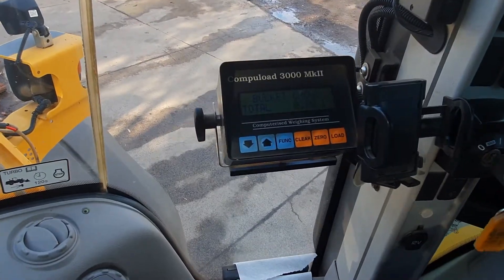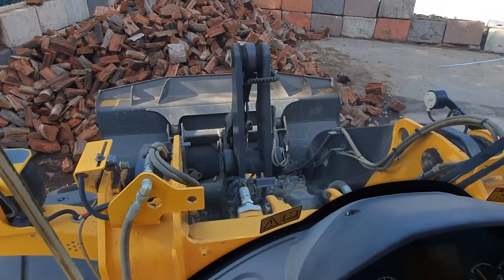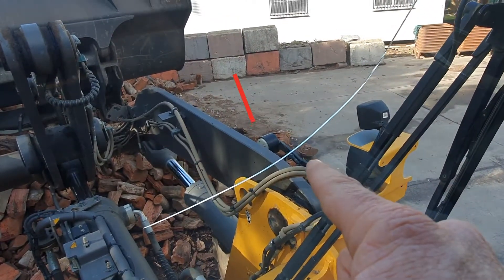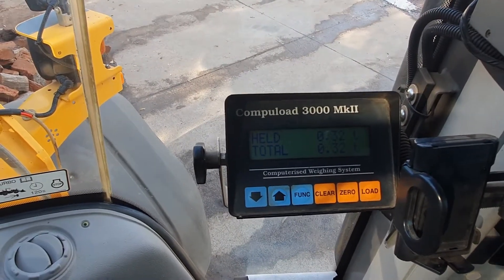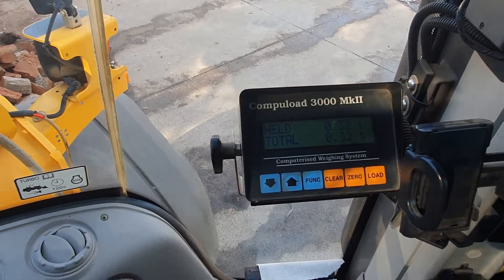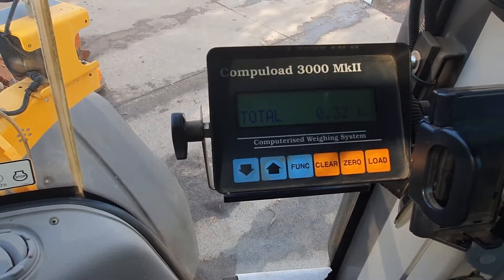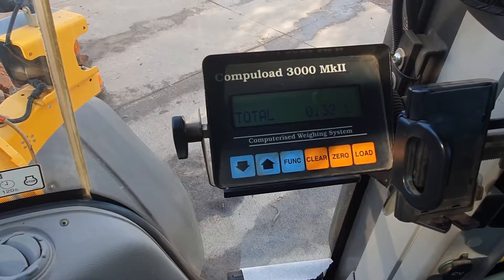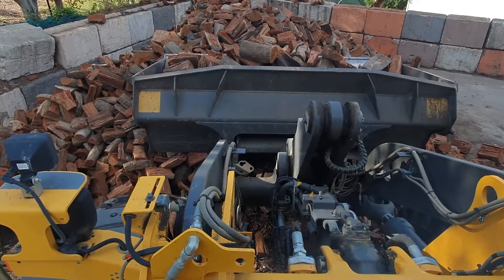Firewood Melbourne - Firewood Loading Scales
Have you ever wondered how we measure out your load of firewood? Watch this informative video on how our loader scales work.